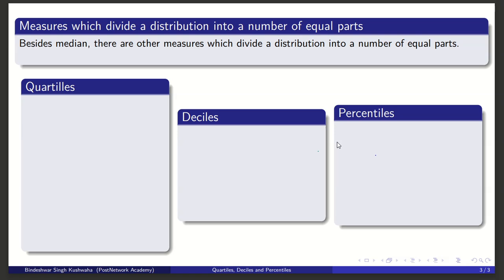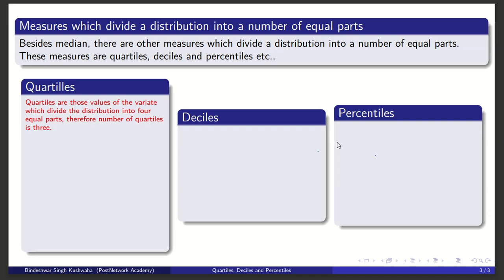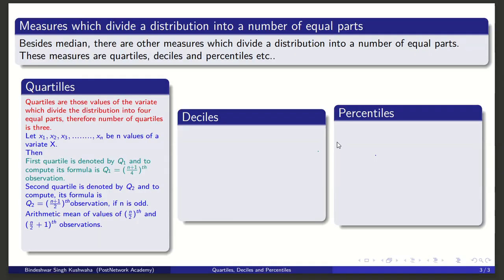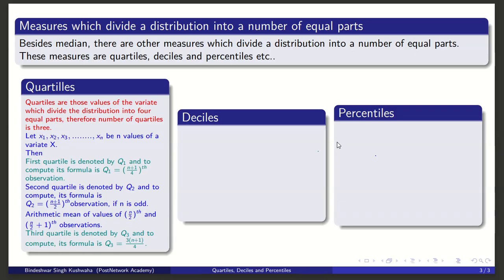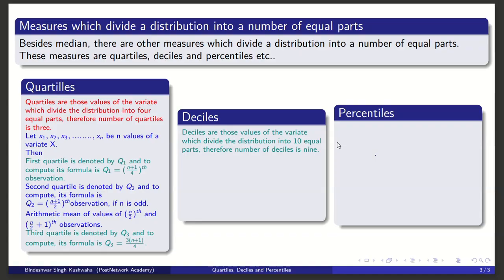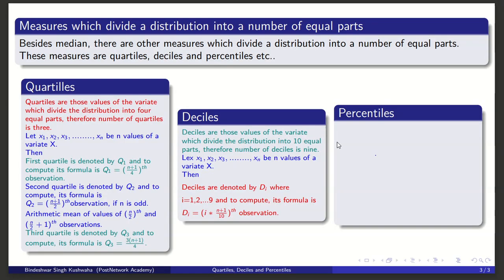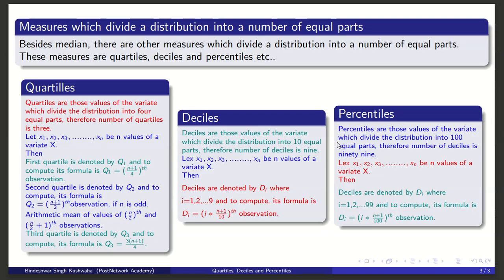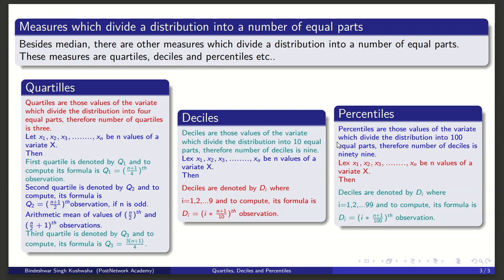Video #85 Data Science and A.I. : Quartiles, Deciles and Percentiles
Welcome to PostNetwork Academy! In this video, we take a deep dive into three essential statistical measures—Quartiles, Deciles, and Percentiles. These concepts help in dividing data distributions into equal parts, making them incredibly useful in analyzing and interpreting data.

📌 What you'll learn:

What Quartiles are and how to calculate Q1, Q2, and Q3
How Deciles divide data into 10 equal parts and the formulas for calculating them
The importance of Percentiles and how they are used to compare individual data points to an entire dataset
By the end of this video, you’ll have a clear understanding of how to use these measures to interpret data, whether for exam results, survey analysis, or more!